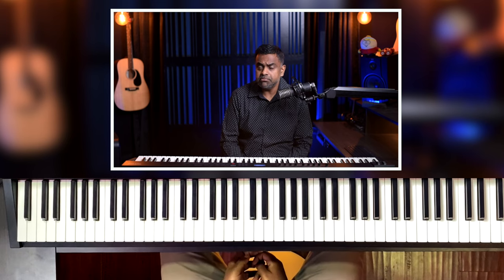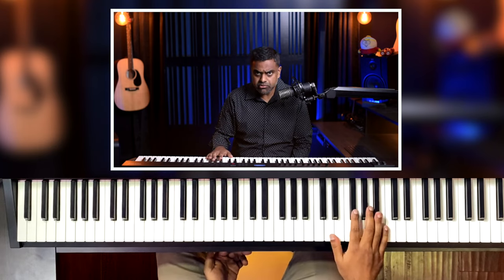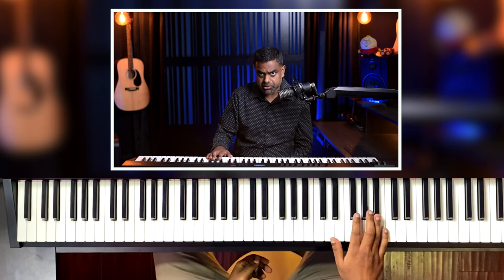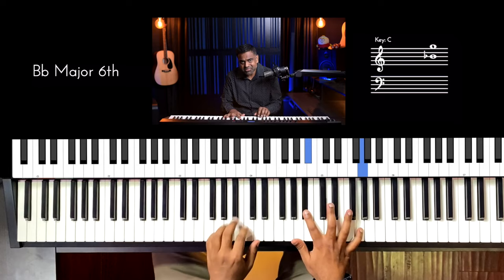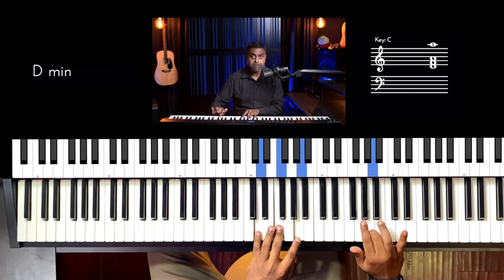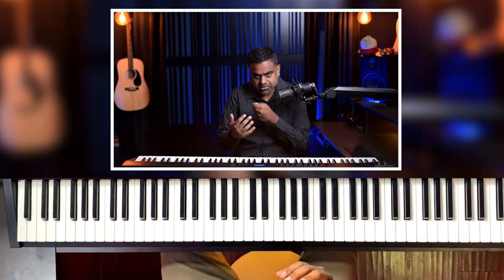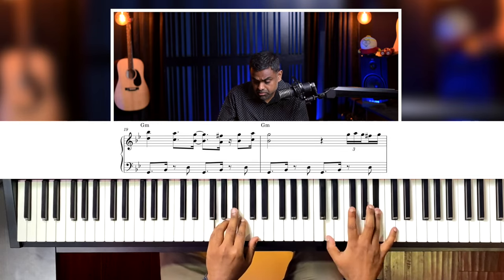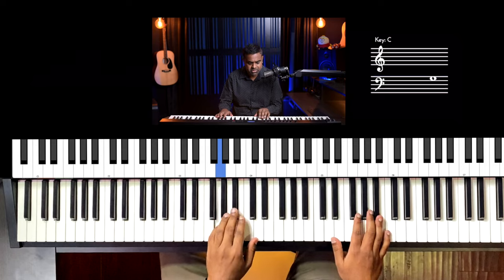Salsa Piano Workout for BOTH Hands - LH Tresillo 💃🏽 & RH Melody 🕺🏽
Learn a Melody that uses 16th note hit points on the Piano with thirds in the RH along with popular Salsa Rhythm Patterns - Tresillo and the Son Clave with a variety of chord techniques in the Left Hand - Root + Octave Bass, Oom-Pah!, Arpeggios, Spread Voicing & Broken Chords.

00:00 - Performance
00:39 - Introduction
02:26 - Melody and Chords
03:16 - Learn the Melody
03:47 - Groovy Genres
05:04 - Melody played in the “Off” beat
05:24 - Melody with “Turn Around” Lick
06:17 - Correct Posture
11:17 - Transposing Melody for 4th & 5th chord degrees
16:44 - Tresillo Root + Octave
19:42 - Tresillo with Arpeggio
20:51 - Tresillo with Spread Voicing
21:55 - Oom Pah
22:16 - Tresillo with Breaking up of chords
24:19 - Son Clave
26:23 - Summary